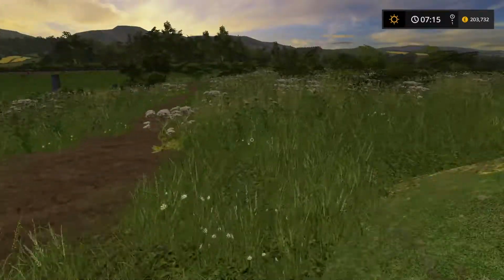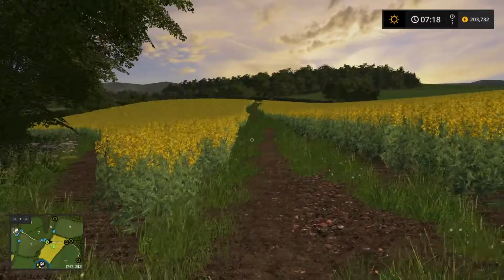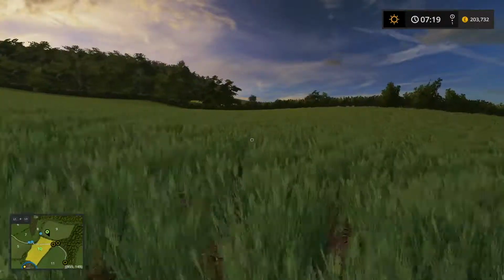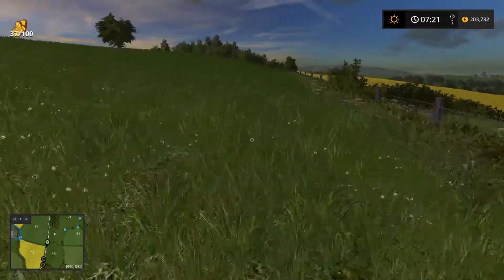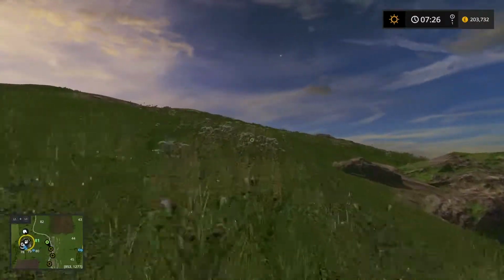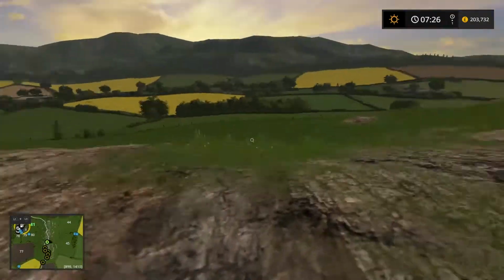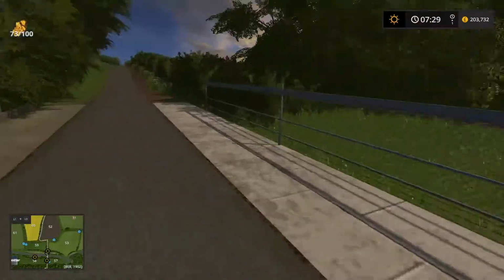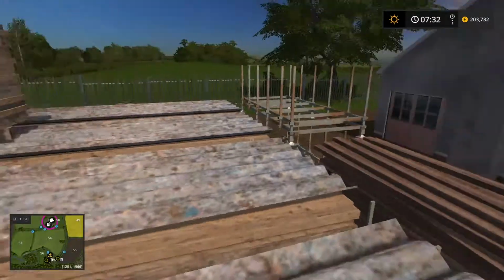Farming Simulator 17 The West Coast FIRST LOOK Episode 2